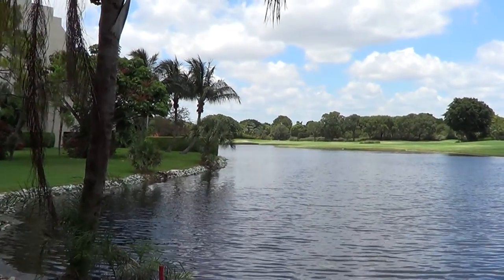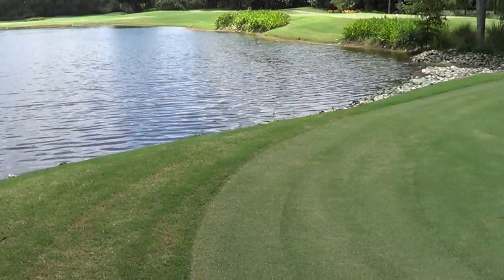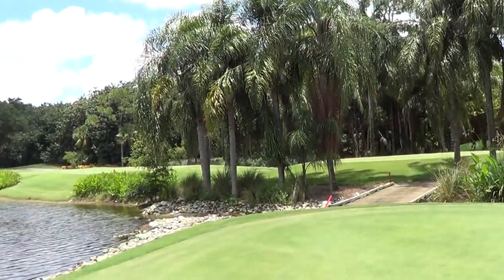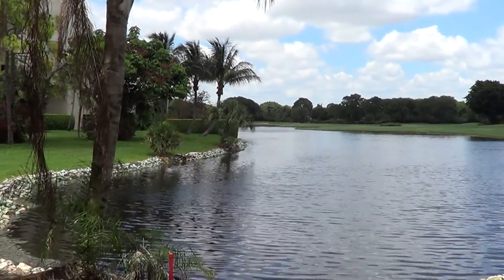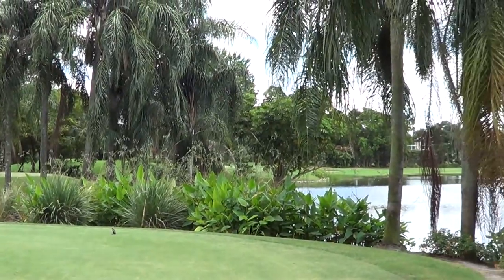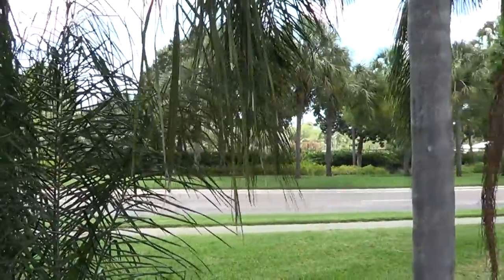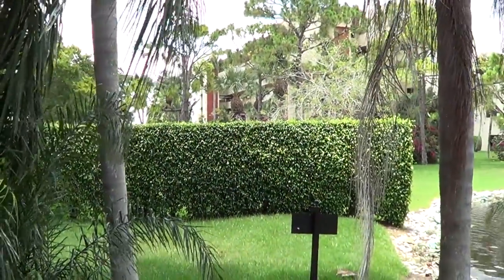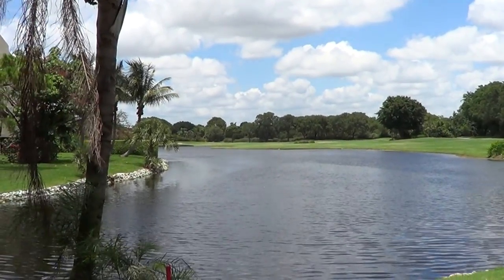Florida Naples Pelican Bay Golf Course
presents Pelican Bay Golf Course near Hyde Park Condo buildings. View of Hyde Park Condos, Pelican Bay Blvd. South and Pelican Bay Foundation.